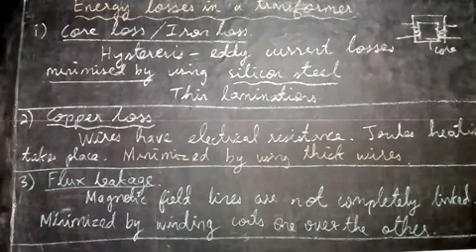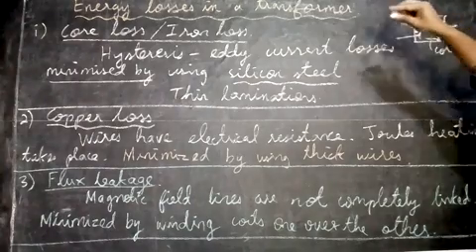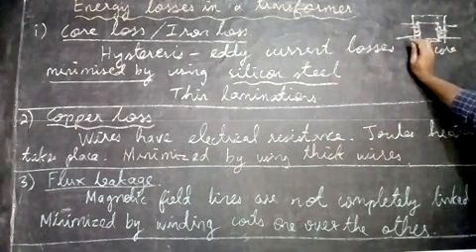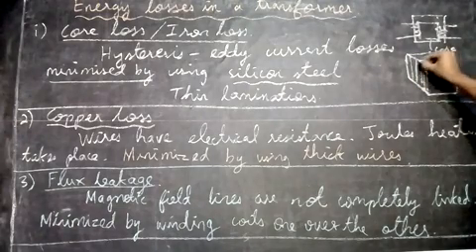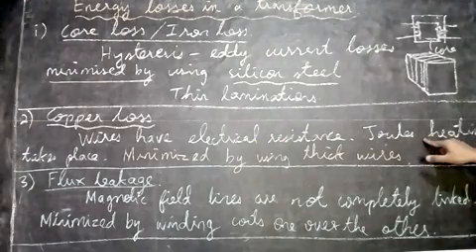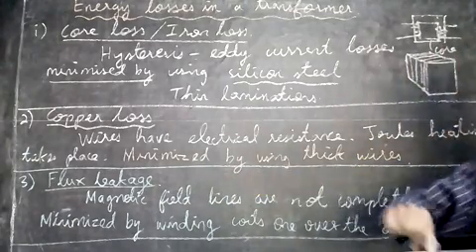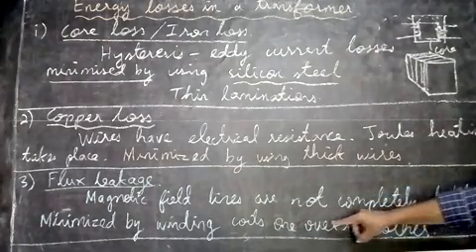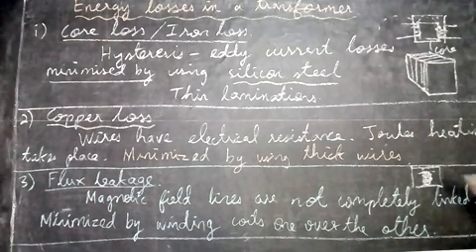27. Energy losses in a transformer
The various Energy losses in a transformer  are -
1. Core loss or Iron loss
2. Copper loss
3. Flux leakage